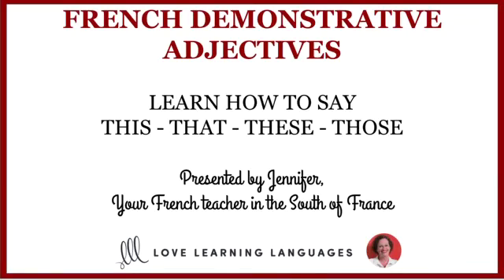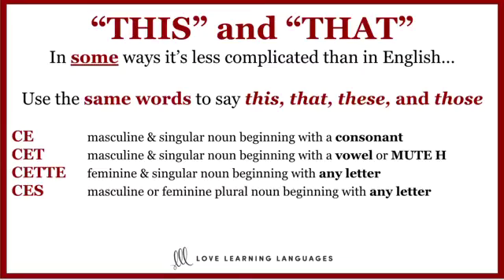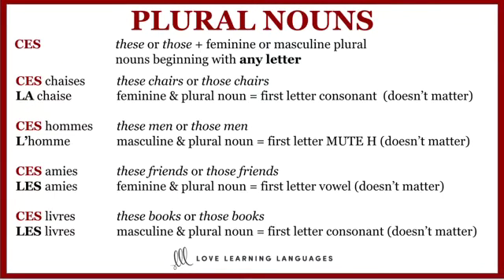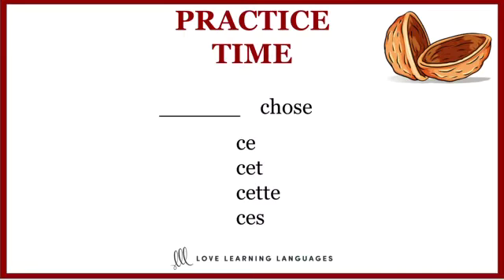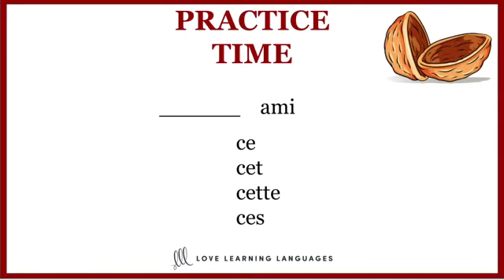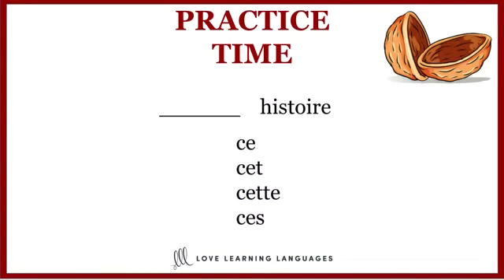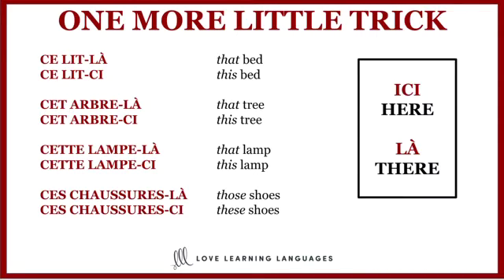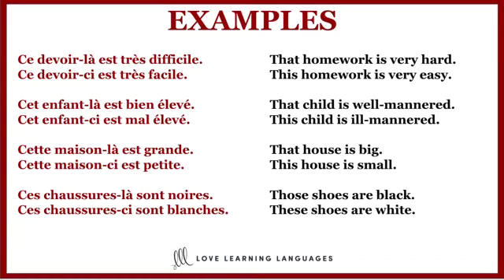French Demonstrative Adjectives: CE - CET - CETTE - CES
teaches a lesson on French demonstrative adjectives.